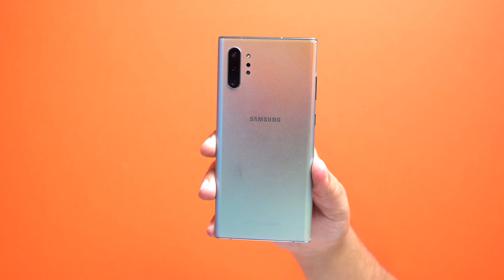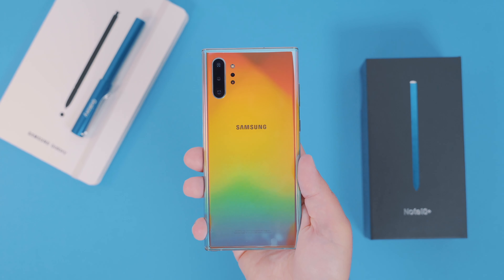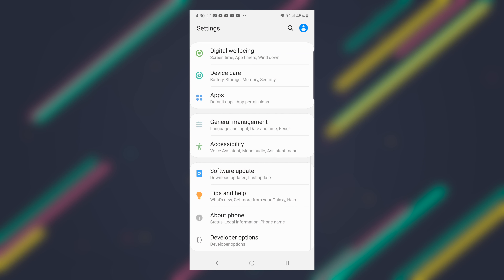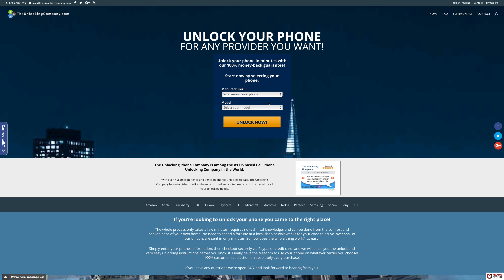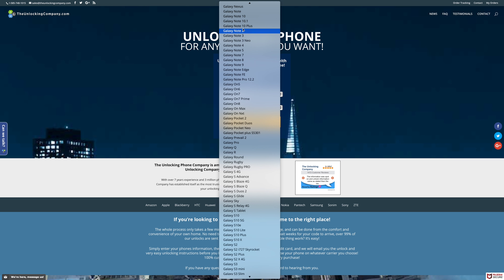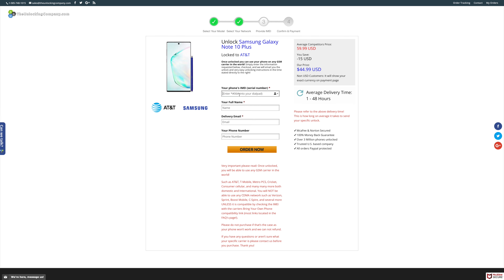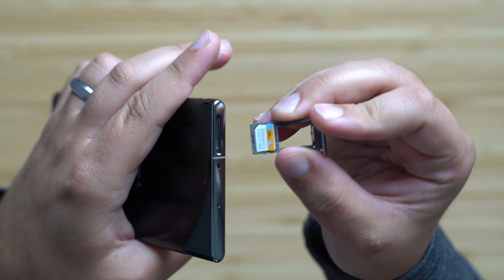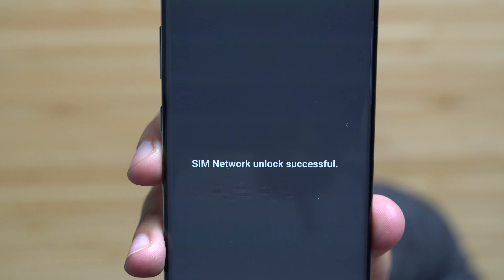How to Unlock Samsung Galaxy Note 10 Plus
A step by step tutorial on how to sim unlock your Samsung Galaxy Note 10+

To my subscribers: this video was not intended for you but more for those who need help with this specific issue and have searched for help. If this does help, then great but if you have no need for this, feel free to skip this video. Videos like these help keep the lights on for the channel and while this content might not be interesting for you, it is a necessity for me in order to keep creating the other videos.

Thank you for your hopeful understanding.